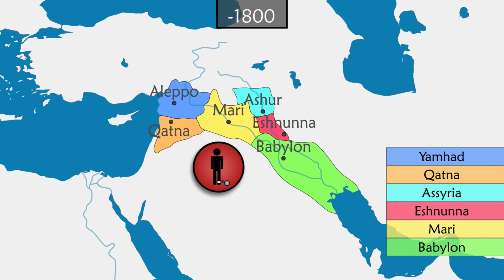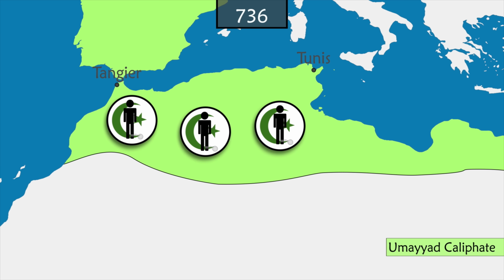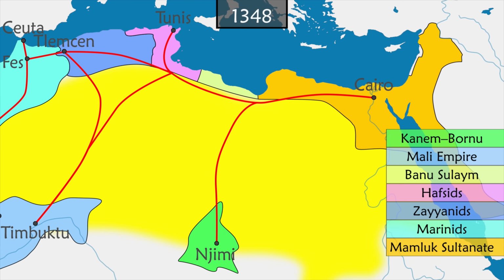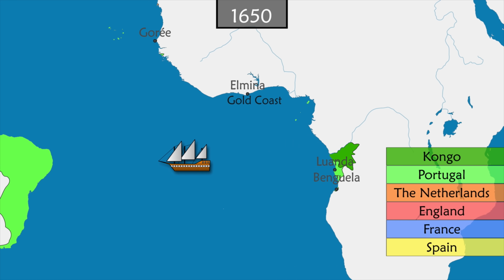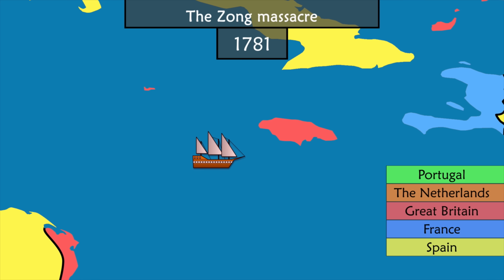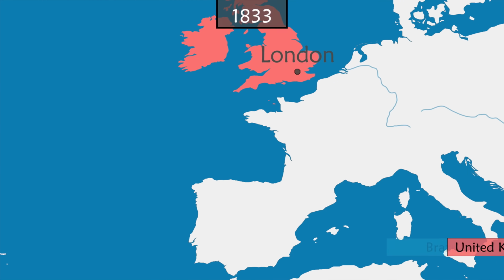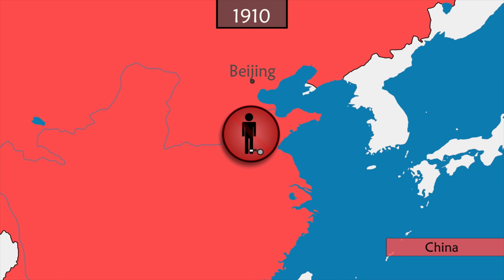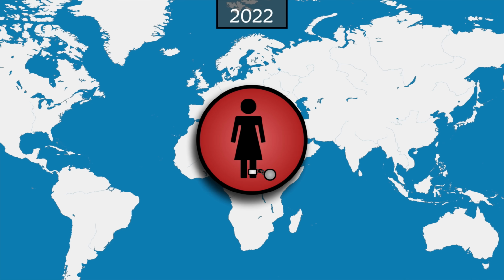Slavery - Summary on a Map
The history of slavery, from the Neolithic Revolution until today.
Software: Adobe After Effects
Chapters
00:00 Origins
01:25 The slave trade
02:50 The Muslim conquests
04:17 The Abbasid Caliphate
05:53 The Arab slave trade
07:10 Portugal
09:06 The triangular trade
10:23 Consequences of the triangular trade
11:31 First abolitionist movements
13:00 Saint-Domingue
14:22 Abolitions
16:51 New forms of slavery
18:48 Modern slavery